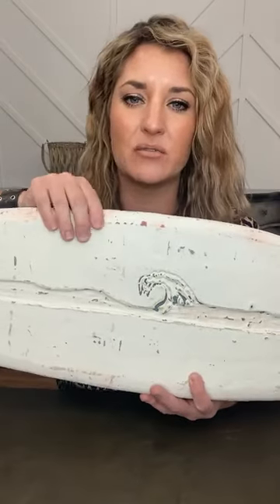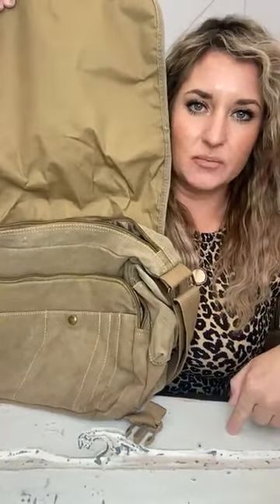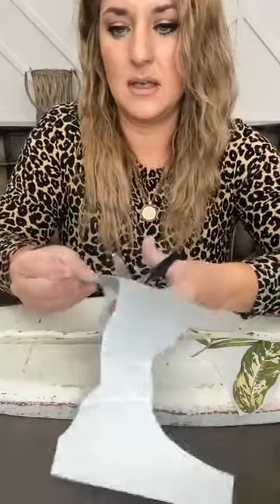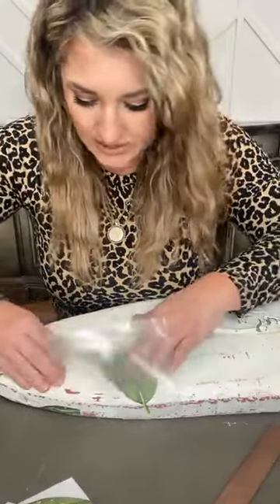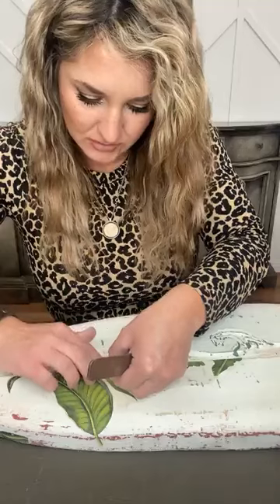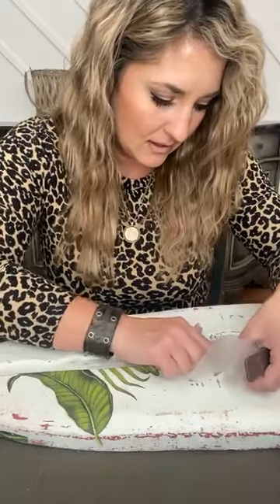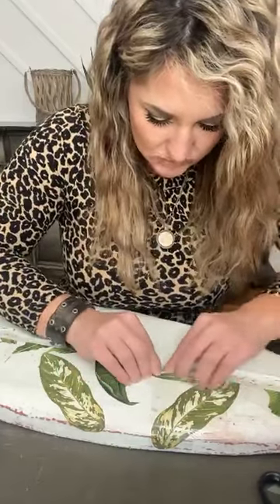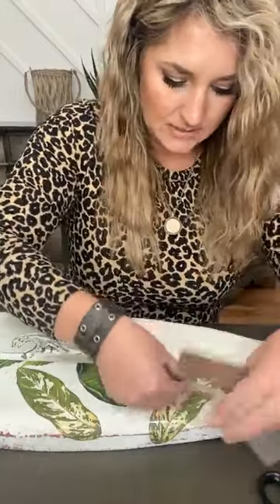Adorable Surfboard Décor with Chelsea | Live